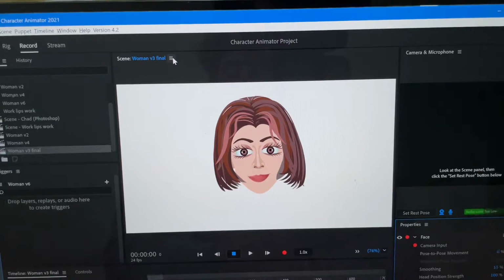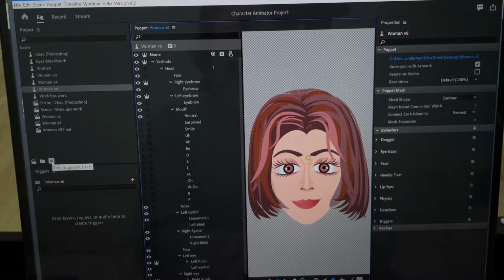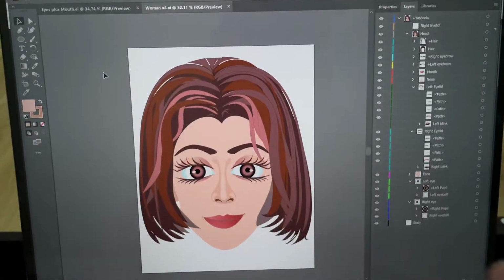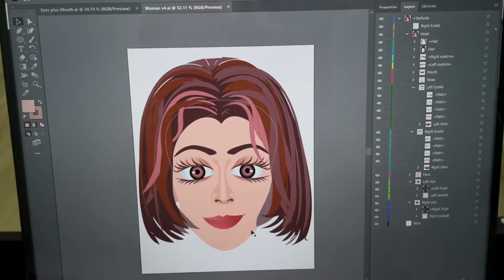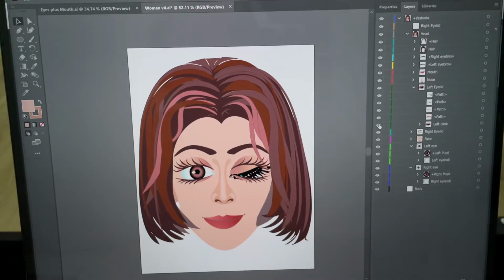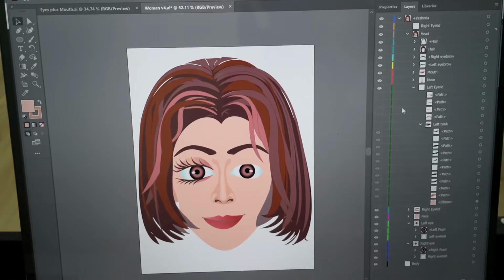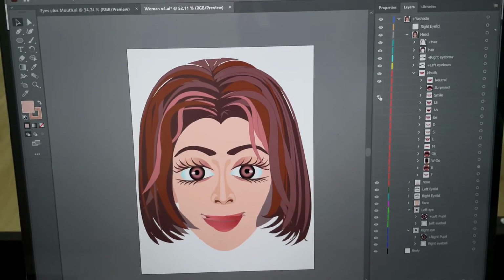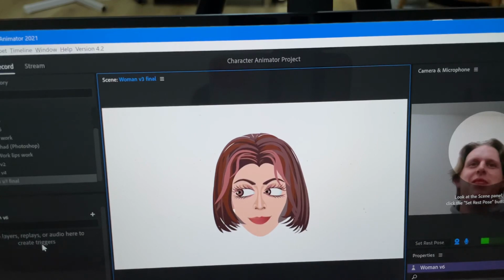ISSIT animation, demonstration of working eyes and mouth.